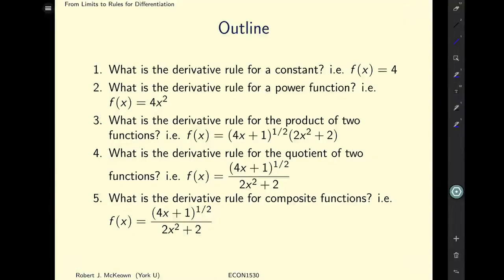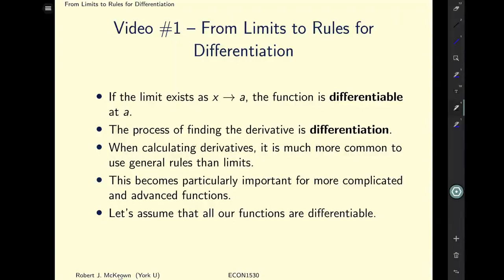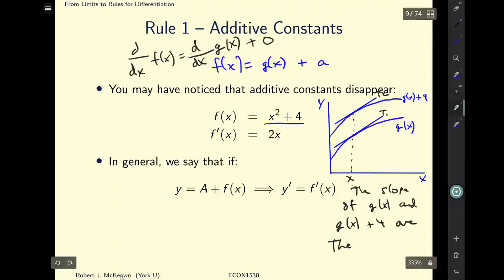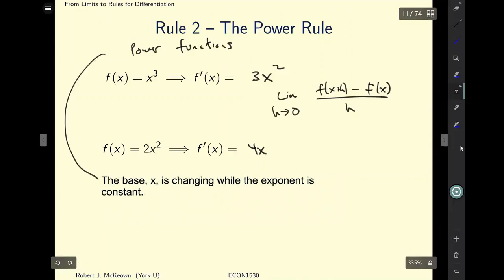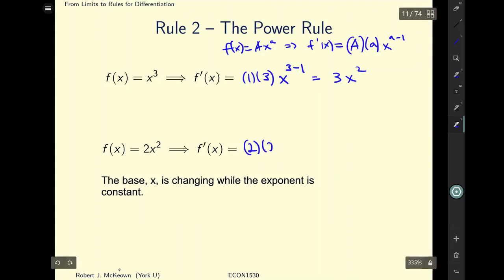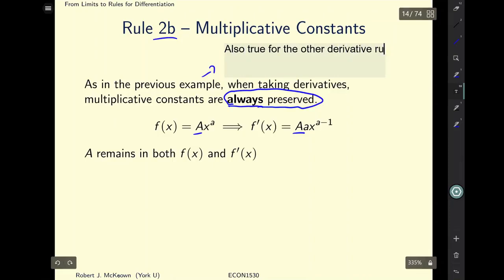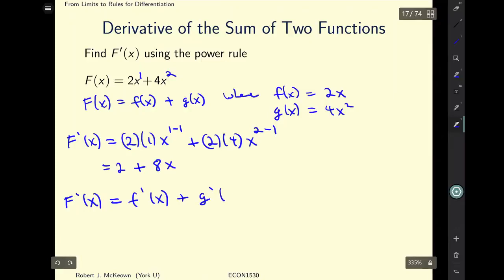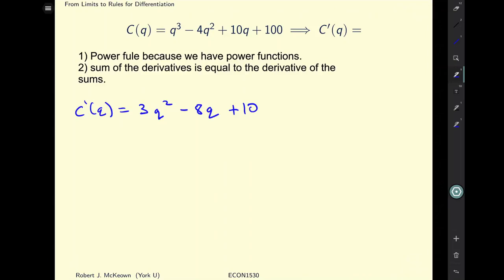From Limits to Rules for Differentiation